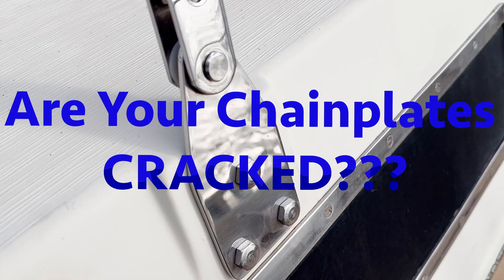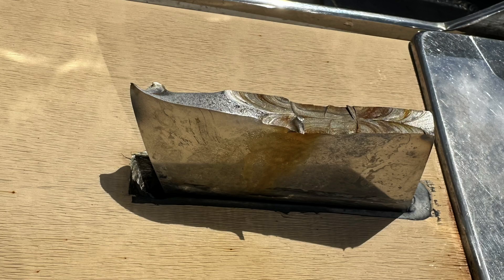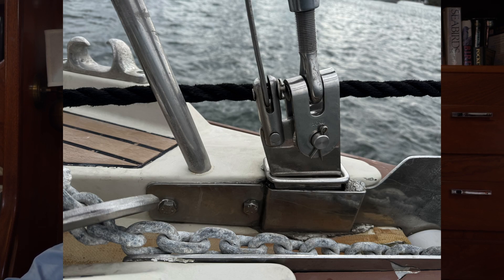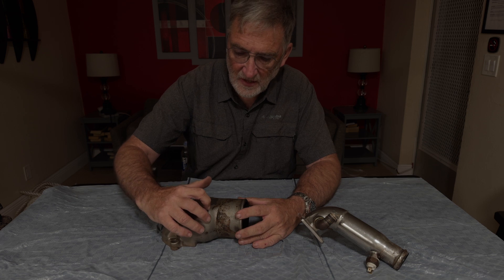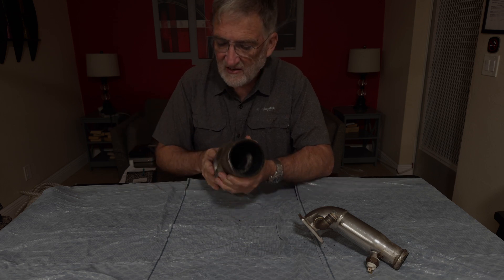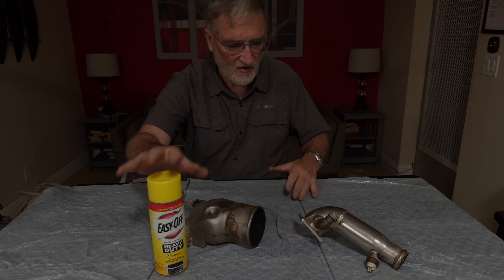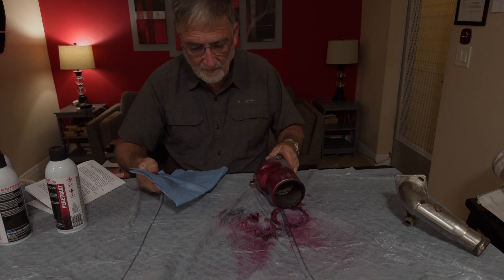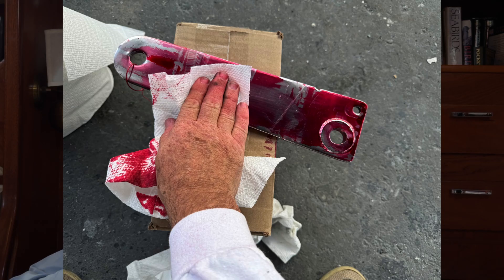Testing Metals for Cracks on a Sailboat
Fatigue and corrosion cracks are always something to watch for on any sailboat.  Doubly important for one that undertakes long ocean passages far from help.  Learn how to use penetrating dye to look for small issues before they become big ones.

The jewelers loupe I use

It does not affect your price at all.  All products mentioned were bought by us at retail price, and no consideration was received in any way for a review. I only recommend products I have used, and would use again.